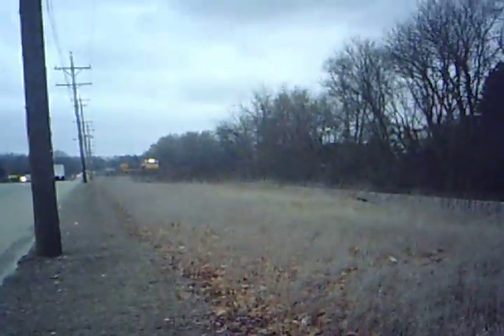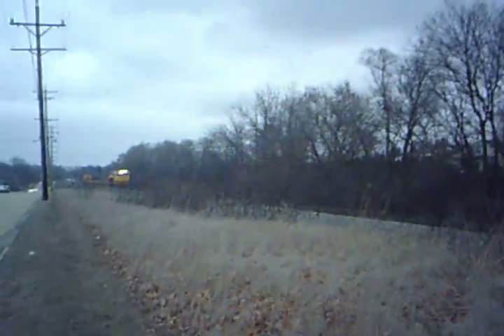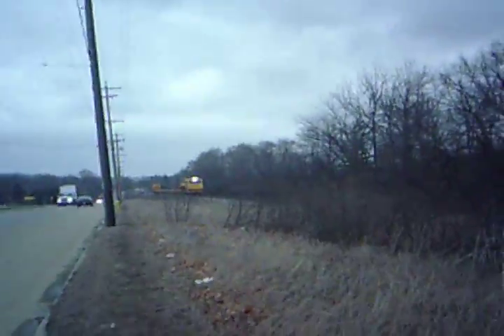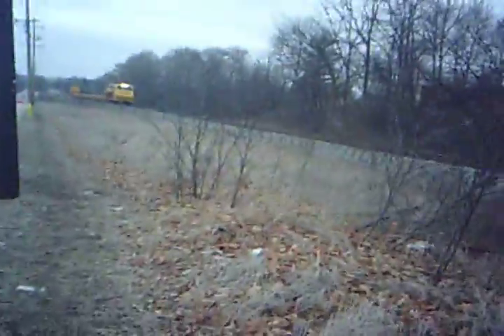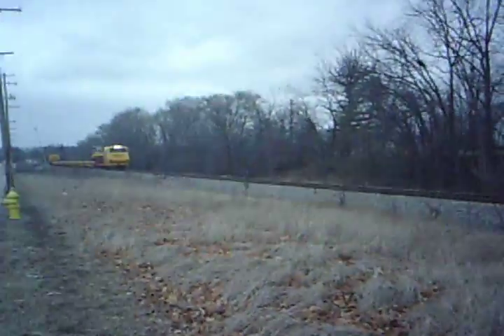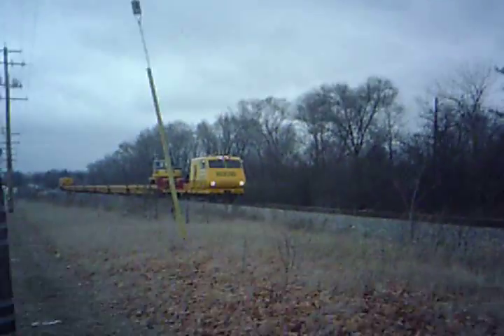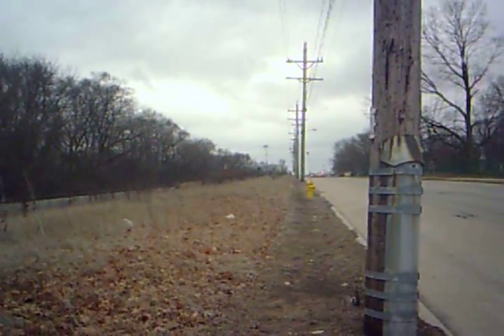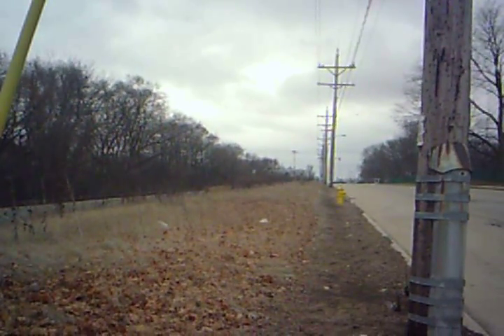Waukesha railroad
i happen to see this yellow looking train. i don't know what type of railroad train this is, but it sure was cool looking. i saw this the other day too. i finally caught it on video.

i think this might be the thing they use to cut trees and shrubbery bushes. i could be wrong. if someone watching this can tell me what this is, i'd like to know.

you'll see it's stopped for a little bit. there was a Canadian National crew member (not seen in video) near a railroad crossing, activating the signals.

location: West Avenue (near Prairie Home Cemetery)
                 Waukesha, Wisconsin
12/15/2011

edit: i looked up the name seen on the train. it's a herzog railroad rail service train.